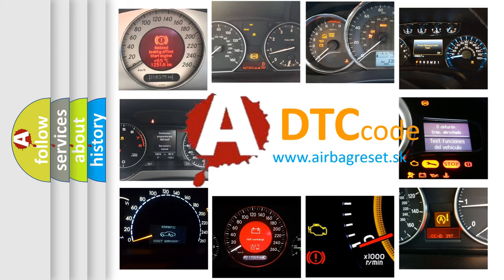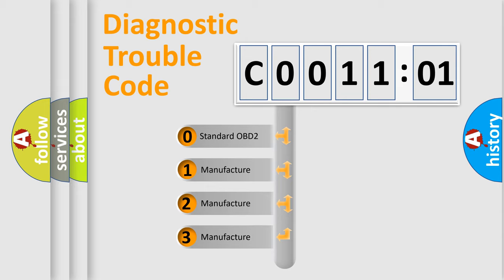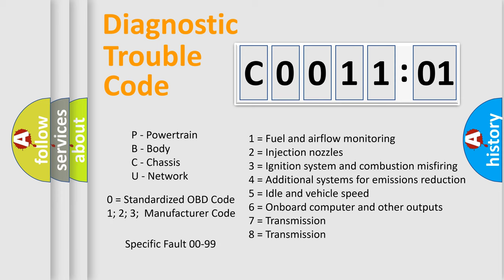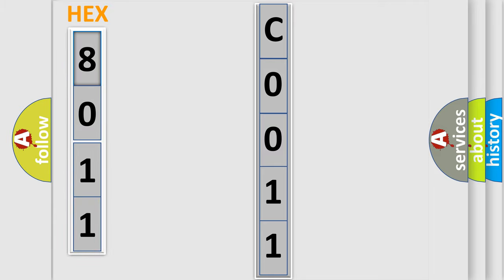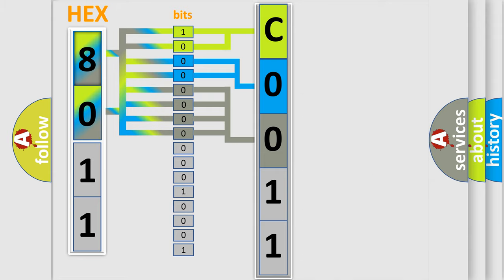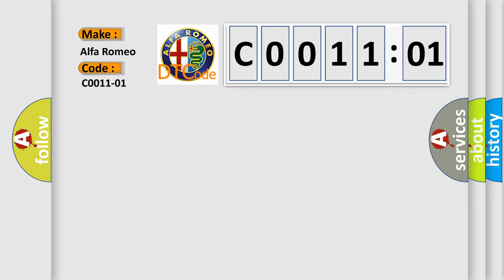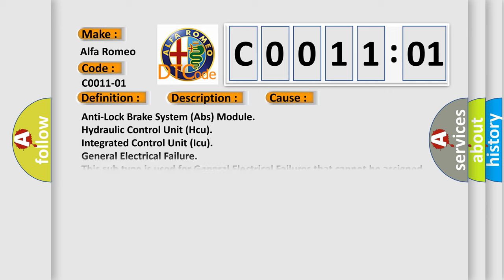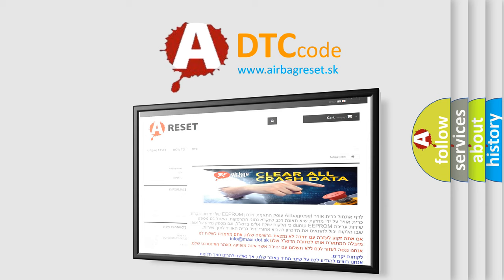DTC Alfa-Romeo C0011-01 Short Explanation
Contents:
0:21 Basic DTC analysis according to OBD2 protocol standard.
1:48 Insight into programming
2:58 A diagnostically understandable description of the Diagnostic Trouble Code
3:05 Basic error definition

Make:
Alfa Romeo
Code:
C0011-01
Definition:
Outlet Valve Front Left - General Electrical Failure
Description:
Engine running and brakes applied. Anti-lock Brake System (ABS) Module is unable to activate the correct solenoid valve.